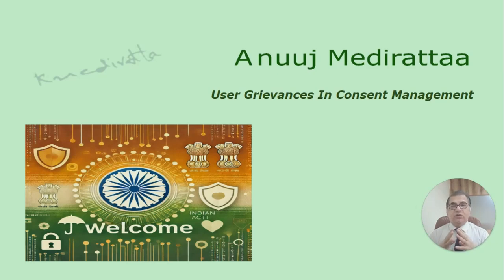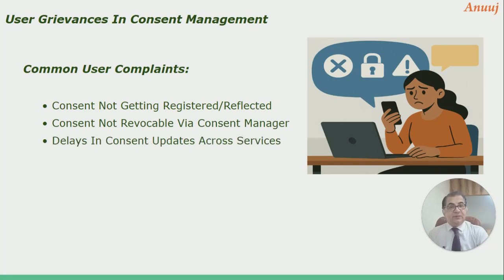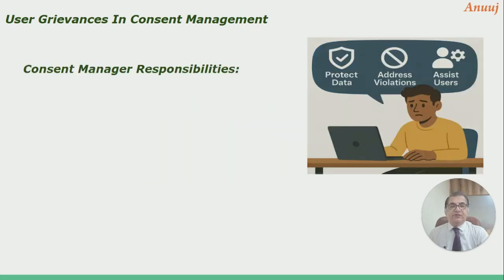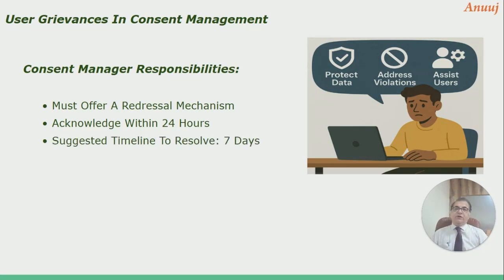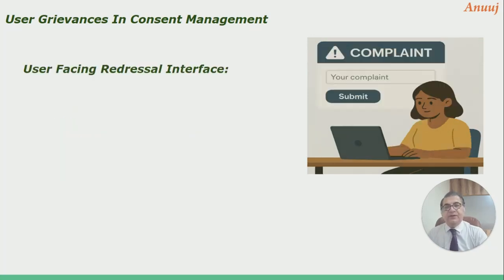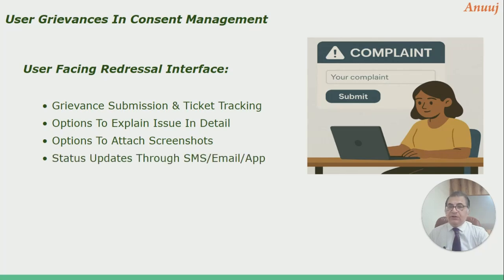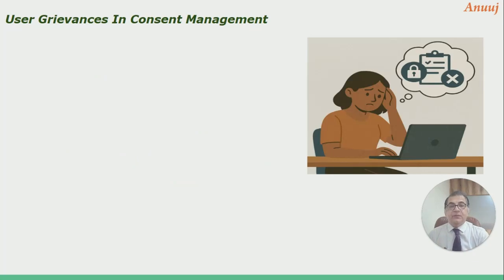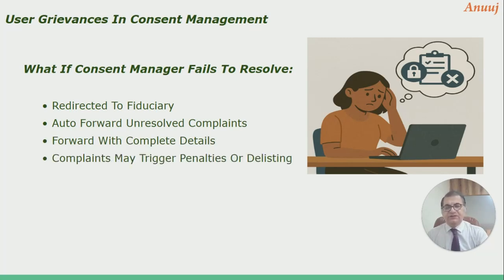User Grievances in Consent Management, English Edition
User Grievances in Consent Management

Grievances are not just about unhappy users—they’re signals about how well your consent system works. In this episode, we explore the types of complaints users are likely to raise, the responsibilities of Consent Managers under the DPDP Act 2023, and how to ensure timely redressal through user-friendly interfaces and escalation mechanisms.

Whether you're building or auditing a Consent Manager platform, these redressal workflows are critical to user trust and regulatory compliance.

Key Topics Covered:
Common user complaints in consent workflows
Redressal responsibilities for Consent Managers
UX best practices for grievance reporting
What happens when Consent Managers fail to resolve
Forwarding to Data Fiduciaries and beyond

Call to Action:
Like the video if this helped you understand CMs better